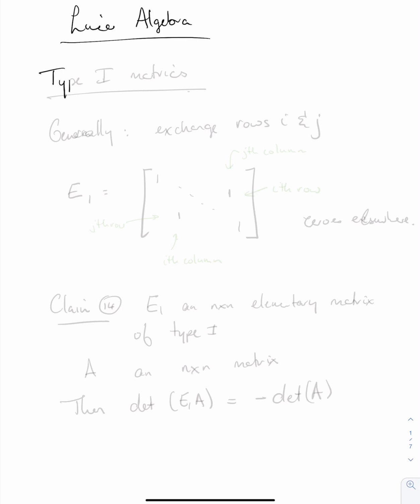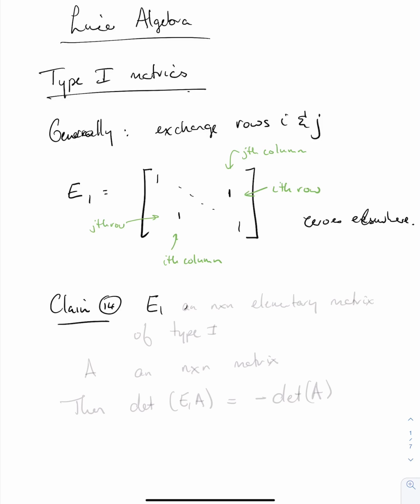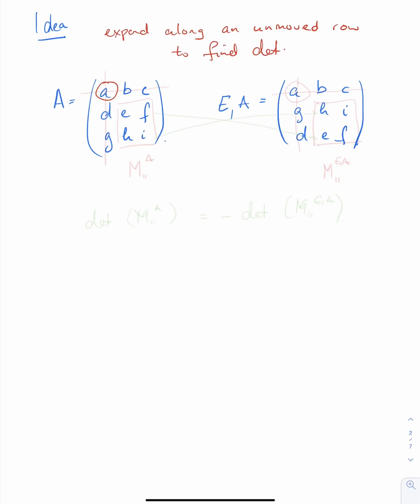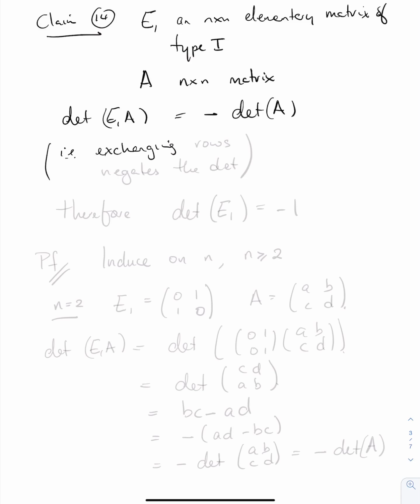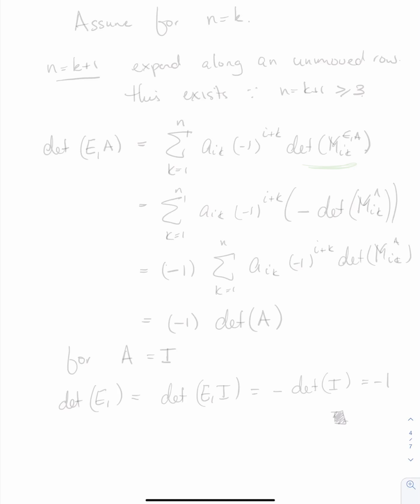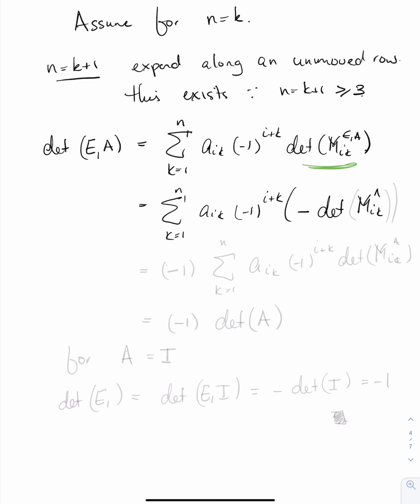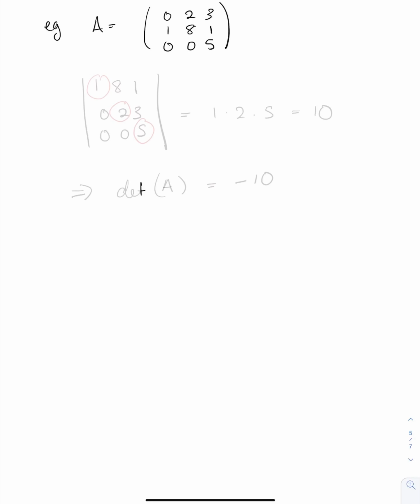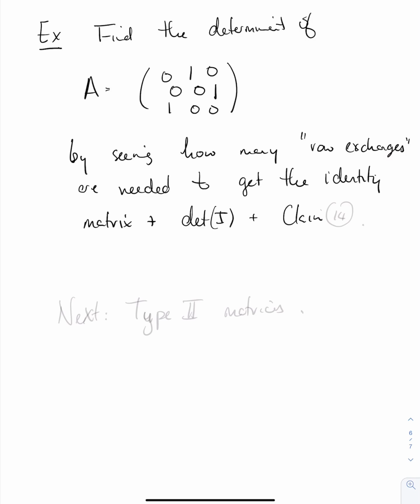Determinants of TYPE 1 ELEMENTARY MATRICES // Short Lecture // Linear Algebra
We talk about what happens to the determinant of a matrix when 2 rows are exchanged. For this, we have to understand the determinants of elementary matrices of type 1.